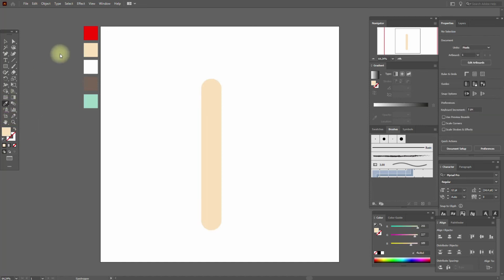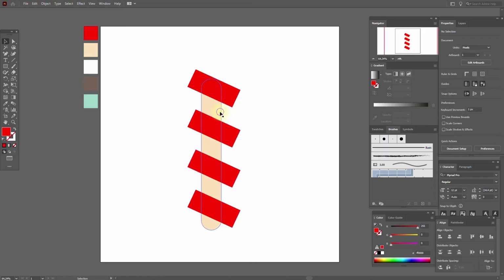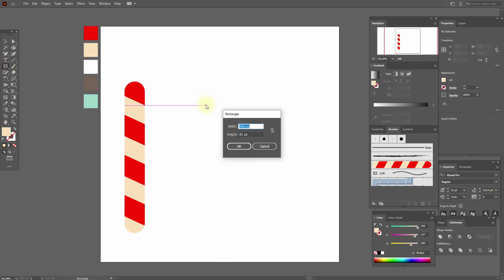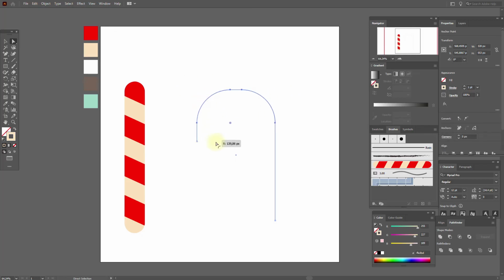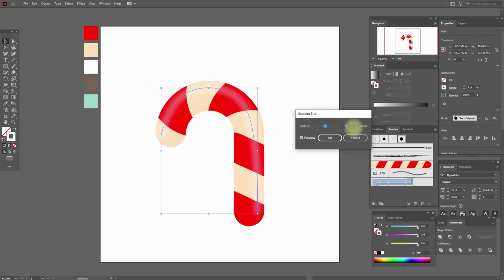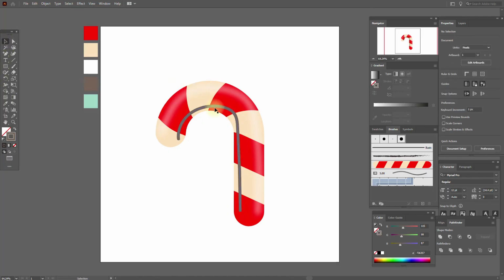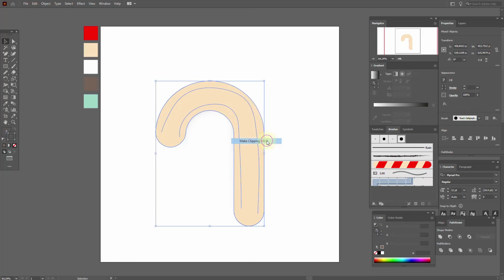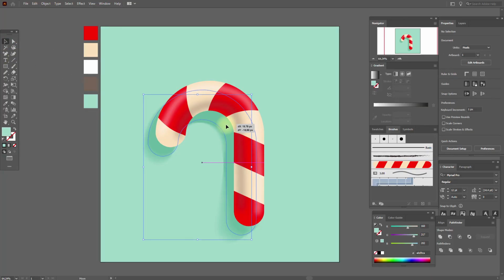HOW TO DRAW A CHRISTMAS CANDY. ADOBE ILLUSTRATOR TUTORIAL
Hey, guys! Today I'm going to show you how to draw a Christmas candy in Adobe Illustrator. And it will be very easy ^))

Download link to my ai file "Cristmas candy" + color palette of this tutorial
My works on Dribbble (My portfolio)